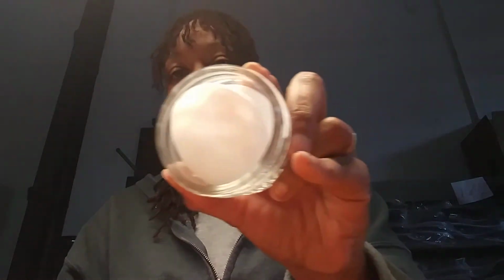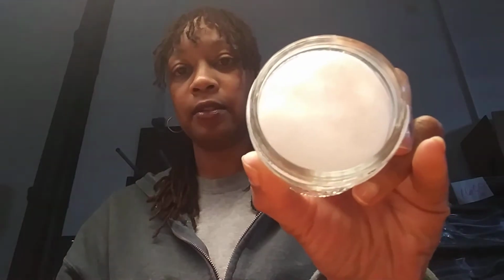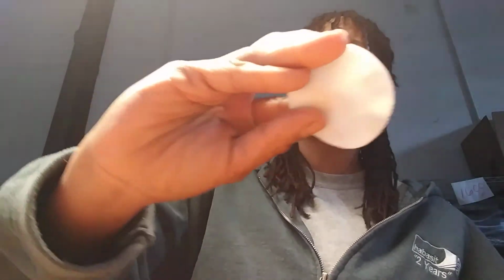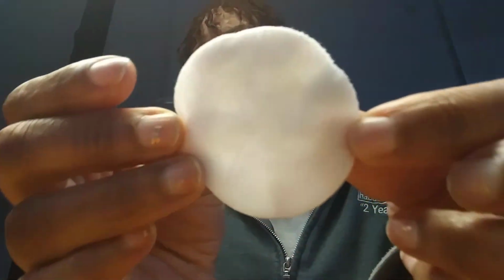How to Use Toners to Get Clear Skin: Toner for Oily, Acne-prone, Dry & Sensitive skin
Lose Weight and Feel Great

Do Need Extra Income?

this video. I do not claim any material to be my own. This
video is for promoting health and wellness benefits only
for purposes such as criticism, comment, news reporting,
permitted by copyright statute that might otherwise be
infringing. Non-profit, educational or personal use tips